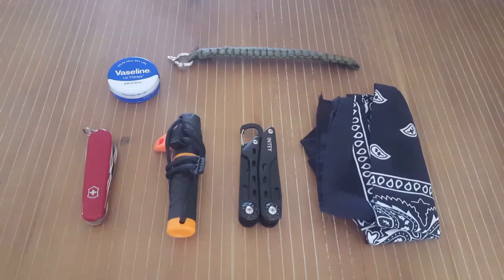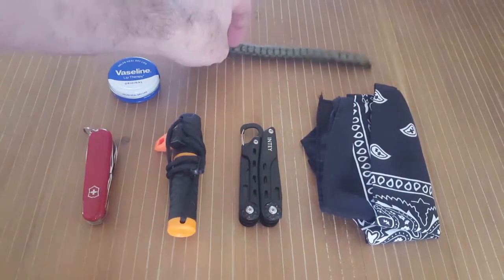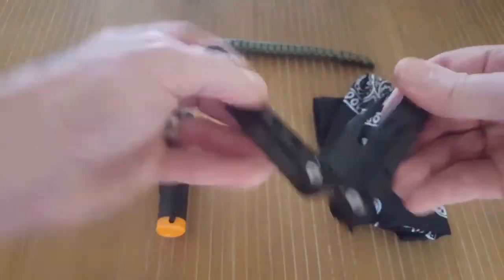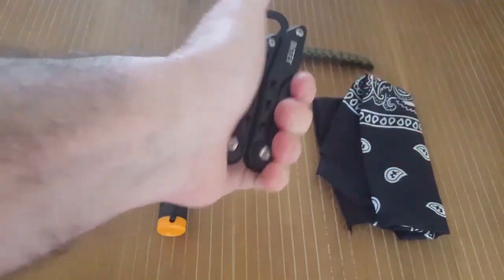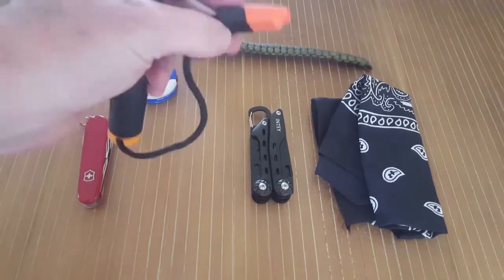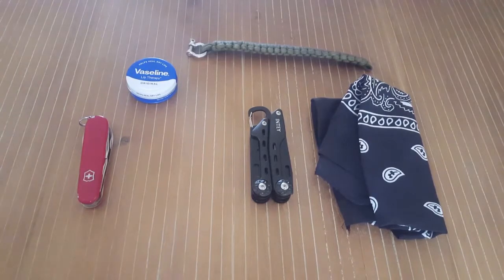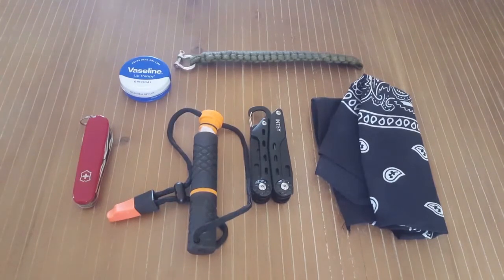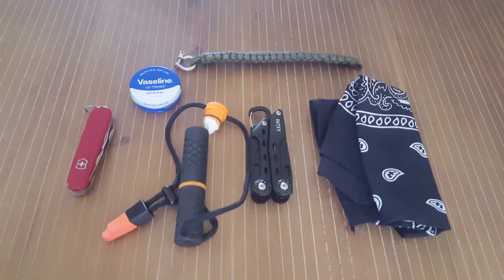UK pocket Every Day Carry for bushcraft camping or SHTF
Hi guys today I'm going to show you what I keep in my pockets here in the UK as part of my every day carry (EDC)

lareger items such as first aid kit are in a  belt pouch or things like my water canteen and cook set etc I keep in a separate pack

Roo